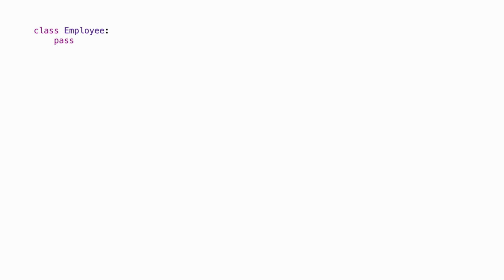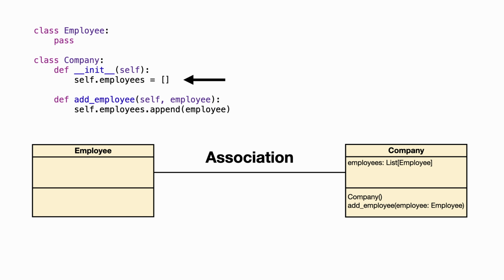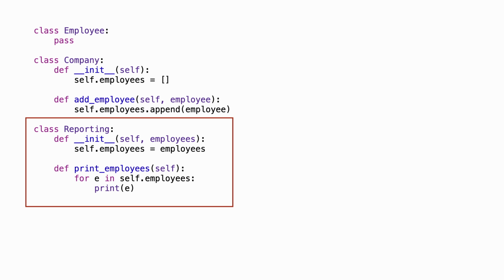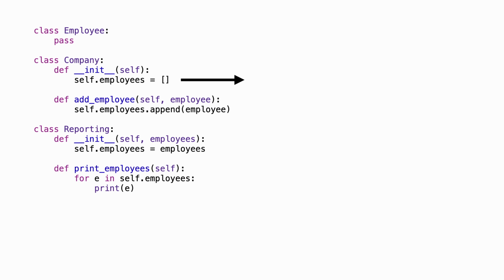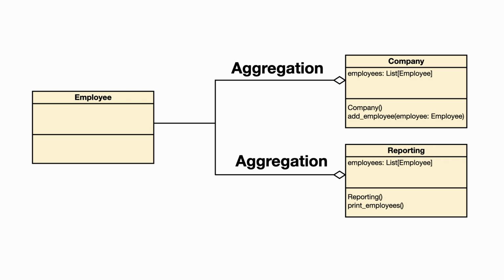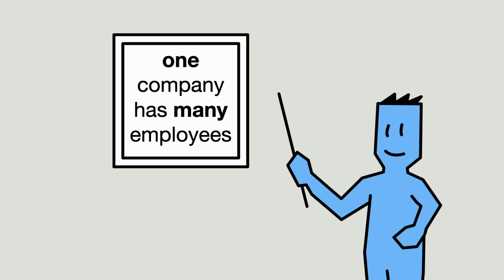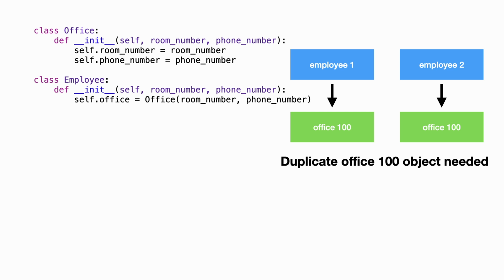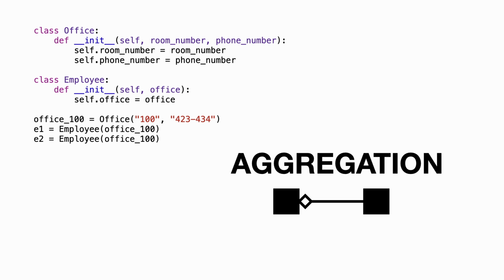Composition, Aggregation and Association. UML Class diagram relationships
You program in an Object Oriented language and have used aggregation and composition many times, BUT… what was the difference again? After watching this video, you can explain a random person at the coffee machine where to find association, aggregation and composition in their code.

0:20 Associate objects at runtime
0:50 Two types of association: Composition and Aggregation
1:00 Composition "owns" objects
1:44 Alternative to composition is aggregation
2:50 Tip to recognize association in other code
3:20 Does cardinality influence the association type?
3:50 Example with 1-to-1 relationship